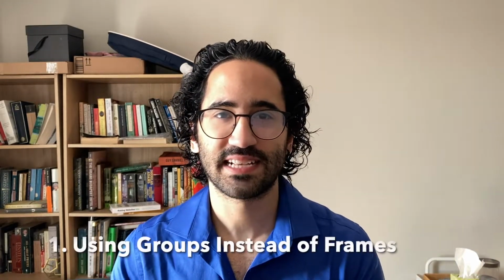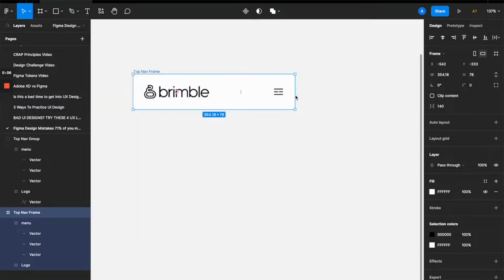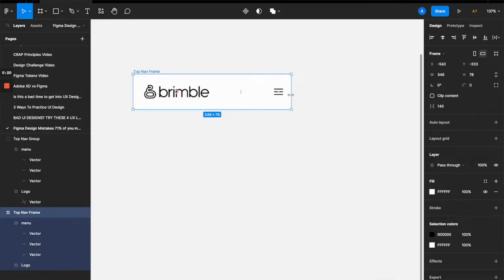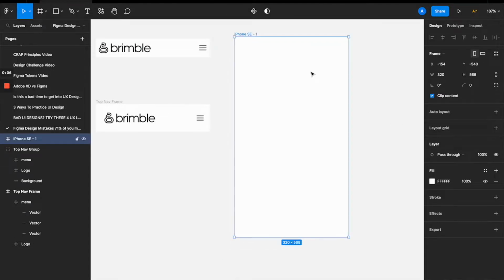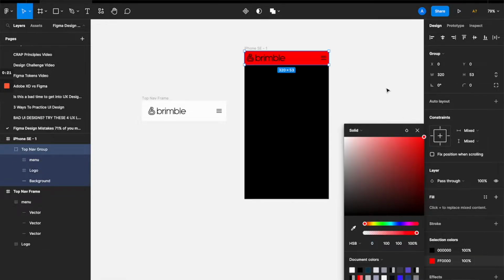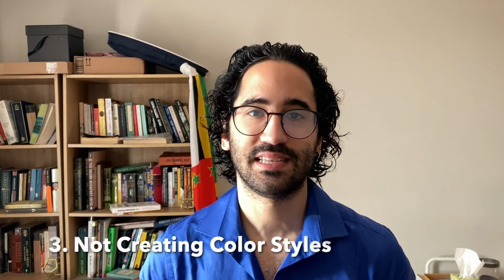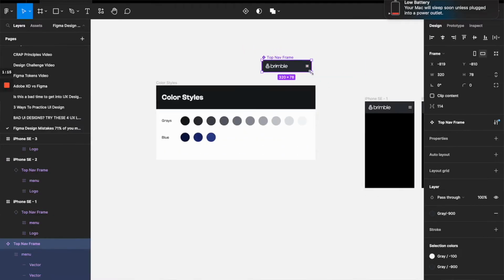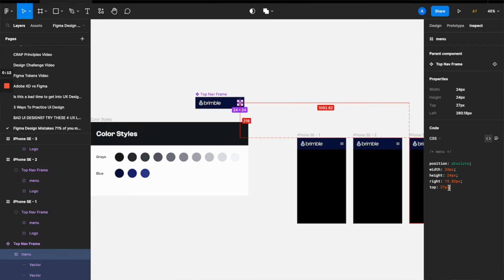FIGMA DESIGN MISTAKES 71% of you make & how to fix them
Many beginner designers waste their time on Figma when they are working on a UI/UX design project because they do simple mistakes that cause compounding damages over time.

The easy way to fix them is understanding Figma fundamentals such as how to work with colours with colour styles, how to group objects better with frames and how to scale your design with Figma components much more faster and reliable.

Chapters:
0:00 - Intro
0:18 -  1. Using Groups Instead of Frames
0:57 - 2. Not Using Figma Components
2:23 - 3. Not Creating Color Styles
3:10 - Outro